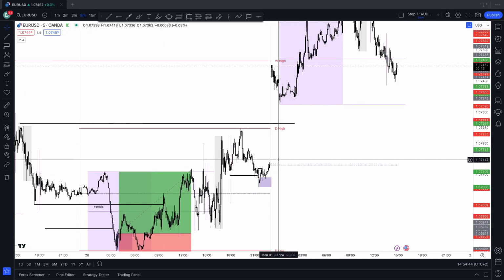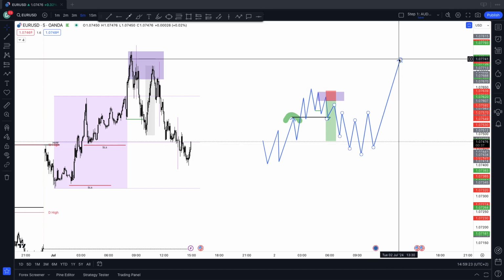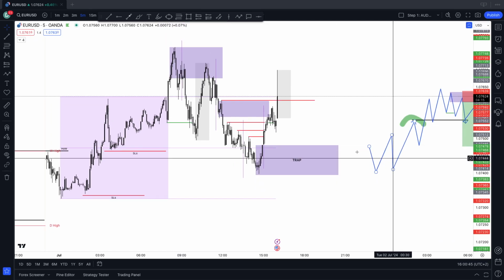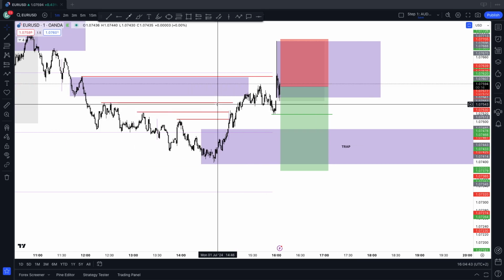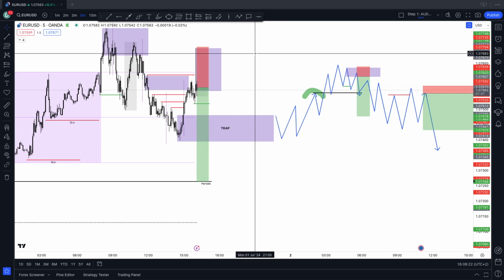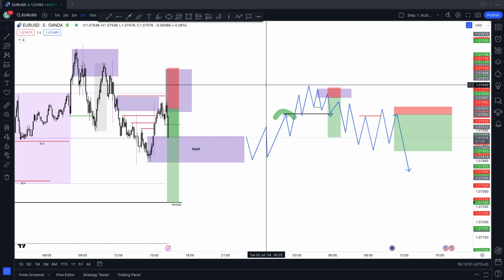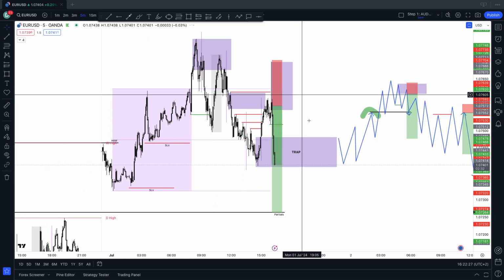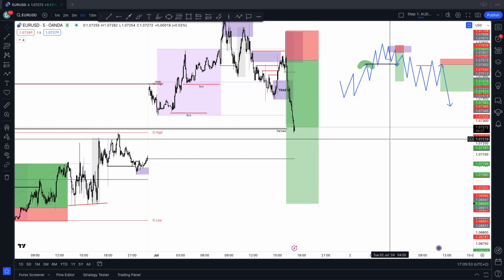How I Made $2,400 in ONE TRADE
Access my free Discord community where I guide you through the exact steps to make your first $1k in forex.

It’s simple, just do the reps.